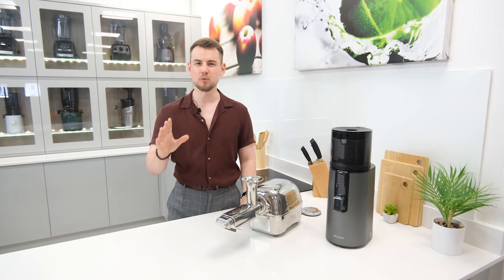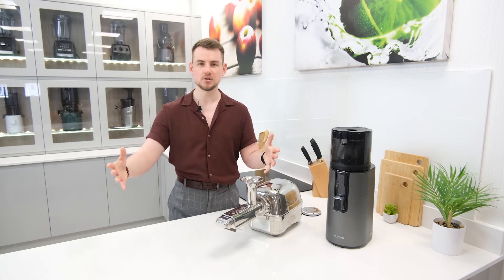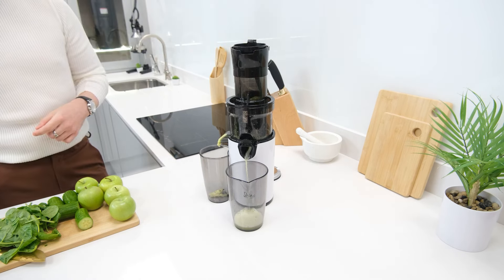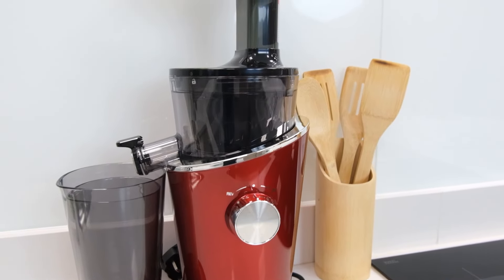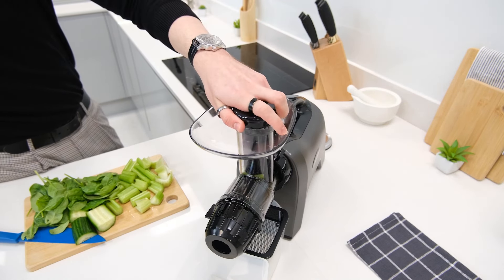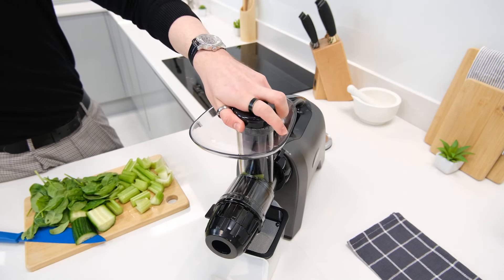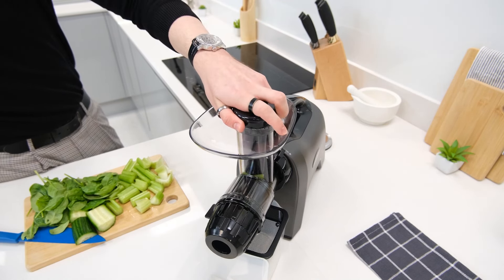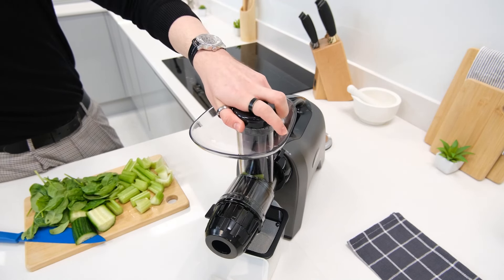The Top 10 Best Cold Press Juicers of 2024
So, you're looking for a juicer and have been overwhelmed with the array of available options? Yep, we've been there too. That's why we've rounded up a selection of our favourite models at a range of price points to make the process easier. We can't make a decision for you, but we can at least make it easier.

00:00 - Introduction
00:44 - List Explanation

Budget Juicers
01:13 -  Omega H300D Horizontal  Slow Juicer
01:40 - Tribest Shine XL Vertical Slow Juicer

Mid-Range Juicers
02:09 - Omega 8007/8008 Horizontal Slow Juicer
02:39- Hurom H100 Vertical Slow Juicer
03:09 - Omega MM1500 Horizontal Slow Juicer

Premium Juicers
03:41 - Hurom H200 Vertical Slow Juicer
04:10 - Sana Supreme 727 Horizontal Slow Juicer
04:45 - Kuvings REVO830 Vertical Slow Juicer
05:17 - Hurom H400 Self-Feeding Vertical Slow Juicer

Ultra Premium Juicers
05:59 - Angel Twin Gear Juicer

6:33 - Final Thoughts